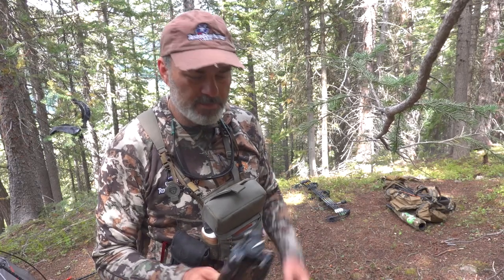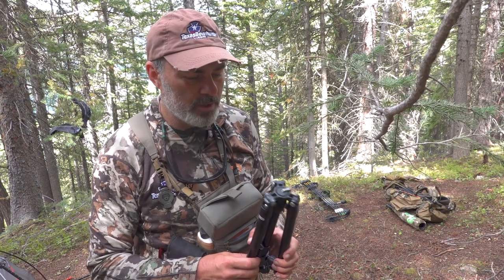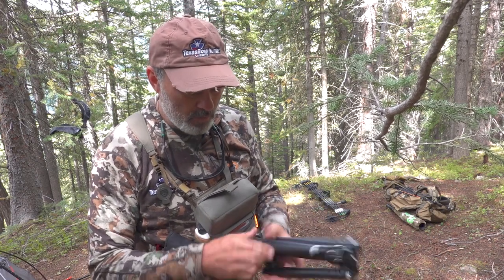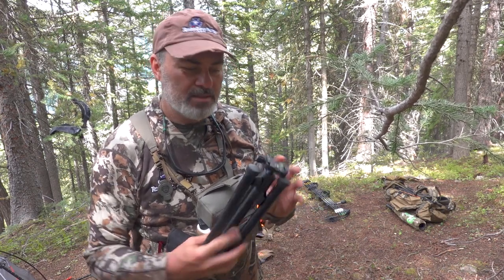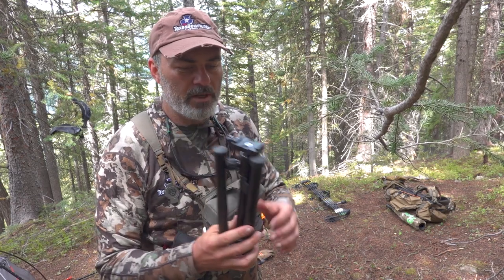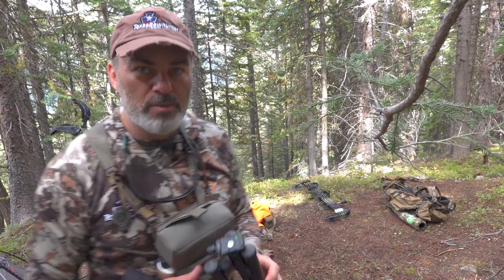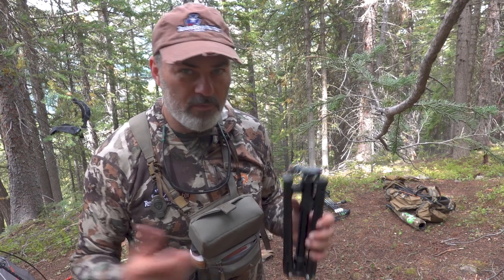Review: Mefoto Backpacker Air Camera Tripod for Sony RX100 VI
A quick review of the Mefoto Backpacker Air camera tripod that I used with my Sony RX100 vi on my recent back country elk hunt in Colorado.